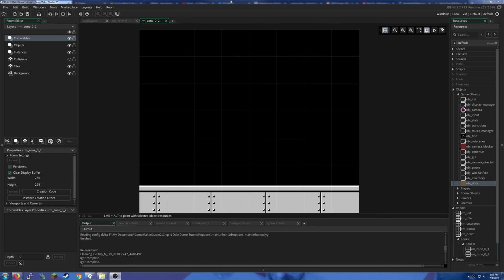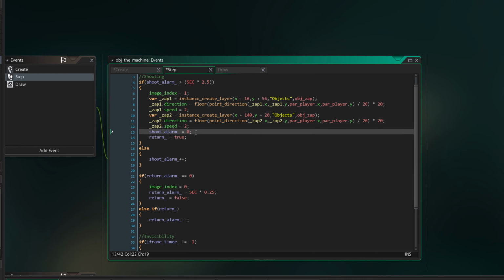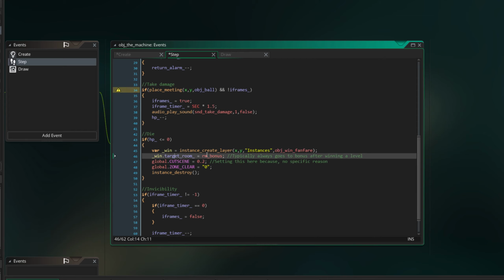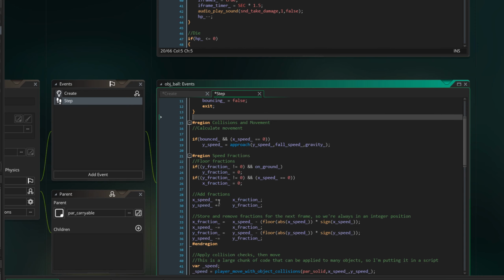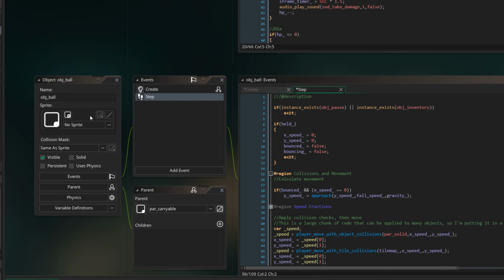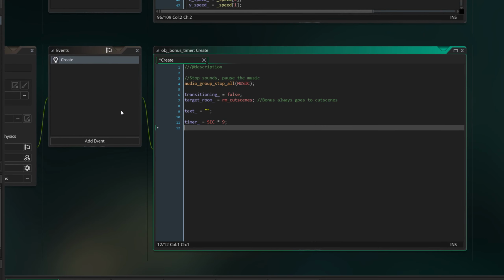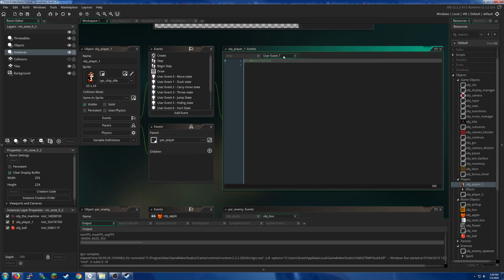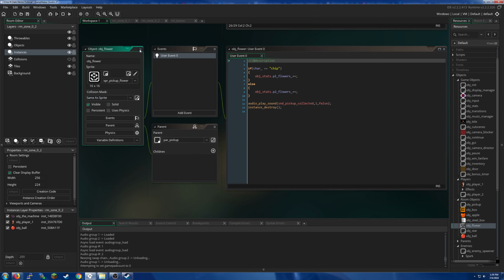NES GameMaker, Chip & Dale Tutorial Part 21: Boss and Bugs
If the final boss is supposed to be the most important enemy, then why did it take longer to program the ball you throw at it?